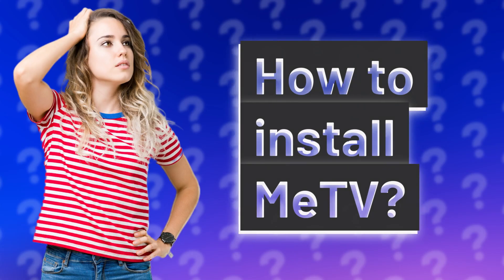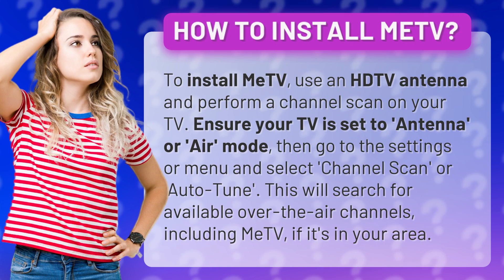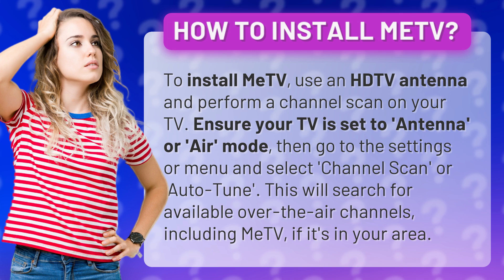How to install MeTV?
Easy MeTV Installation Guide • MeTV Installation • Learn how to quickly install MeTV on your TV using an HDTV antenna and performing a simple channel scan. Watch your favorite shows on MeTV in no time!